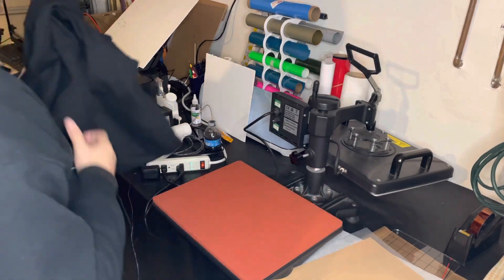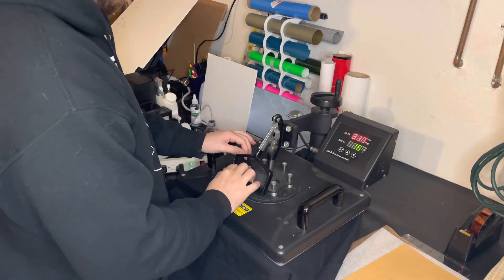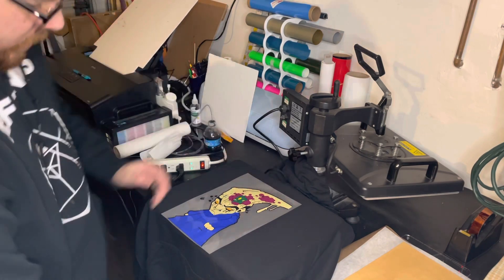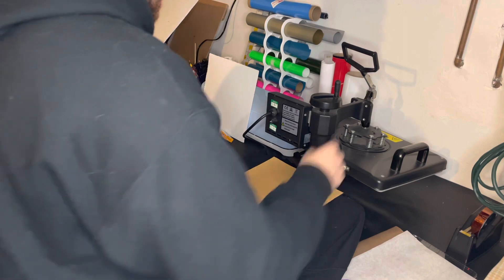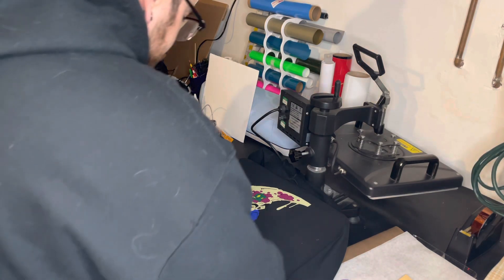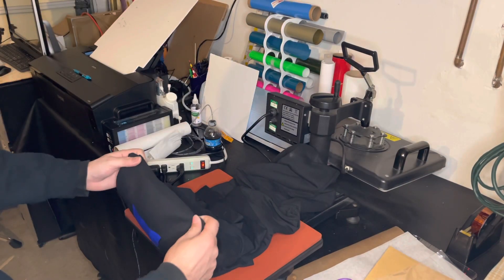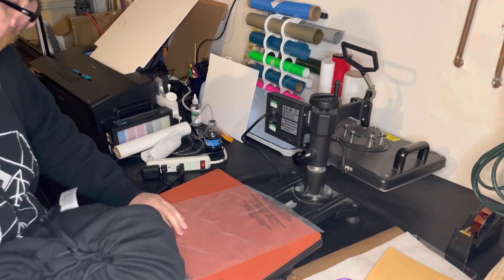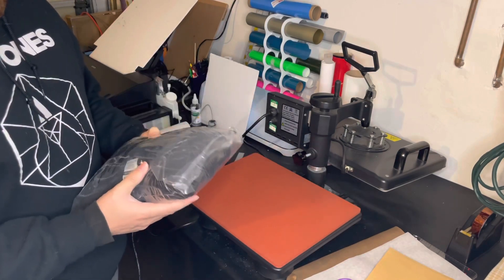DTF printing shirt order | From Pressing to packaging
This video I will walk you through how I fulfill my  DTF orders print on demand style. Hope you enjoy it and gives you more insight on how I do my orders.